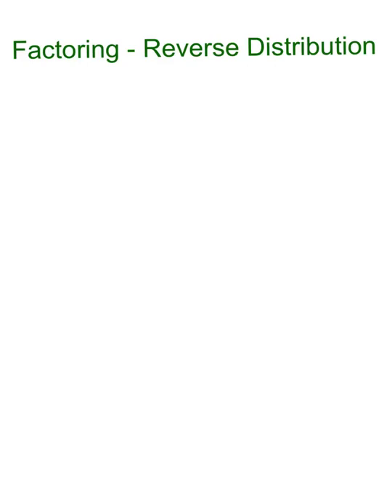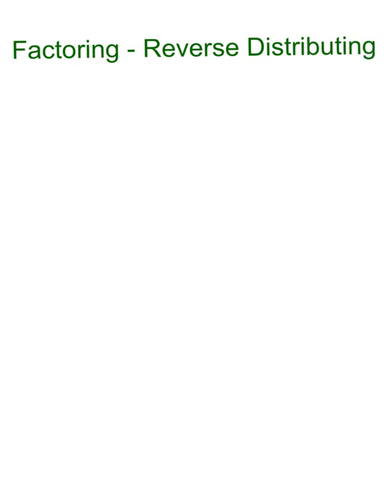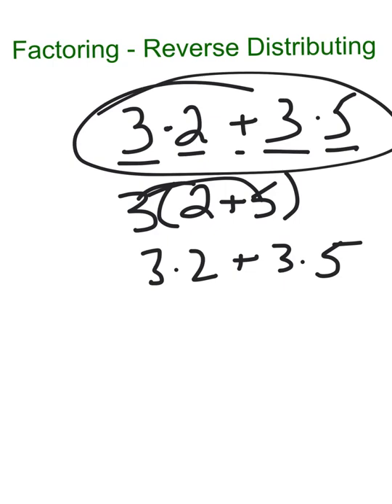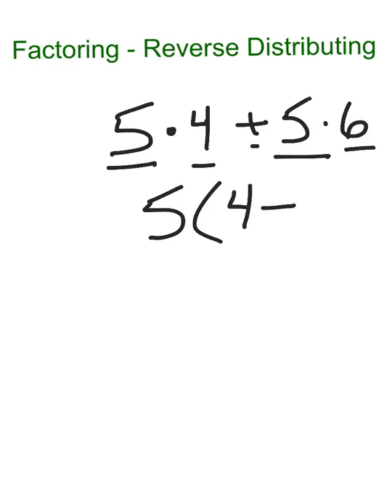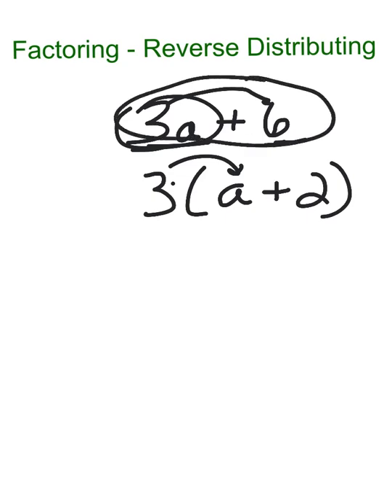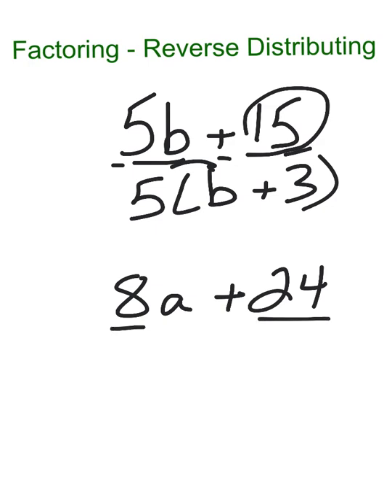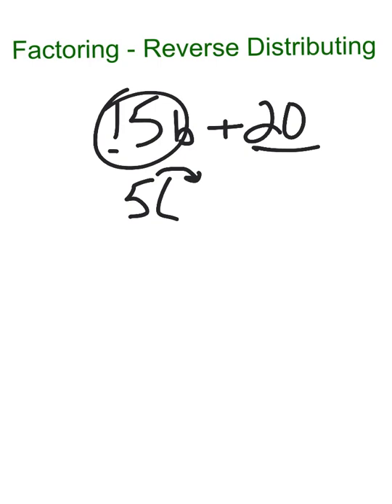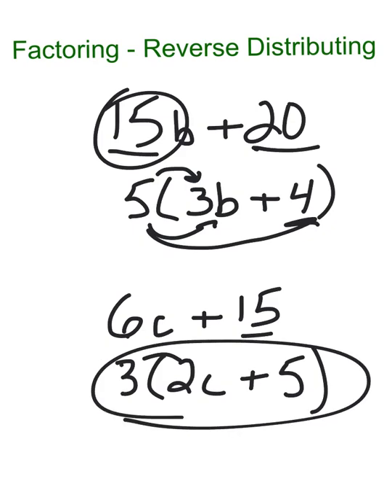Lesson - Factoring/Reverse Distributing